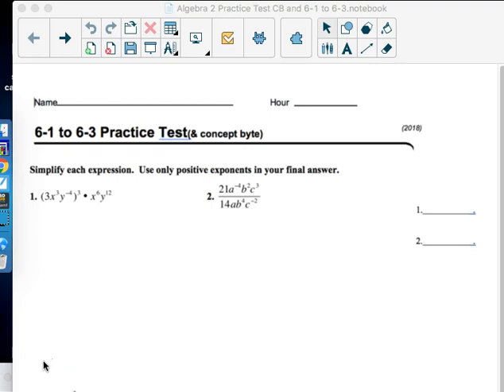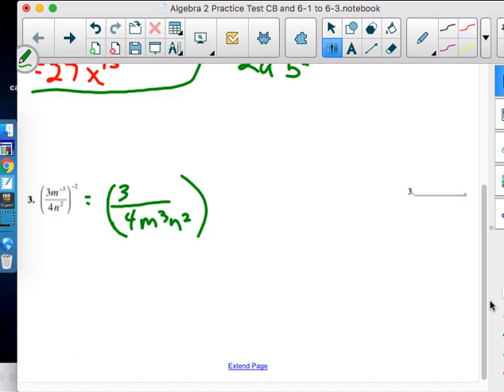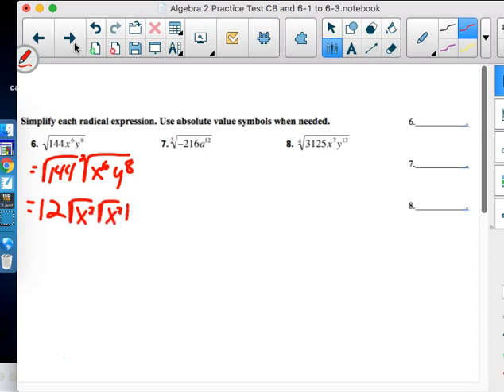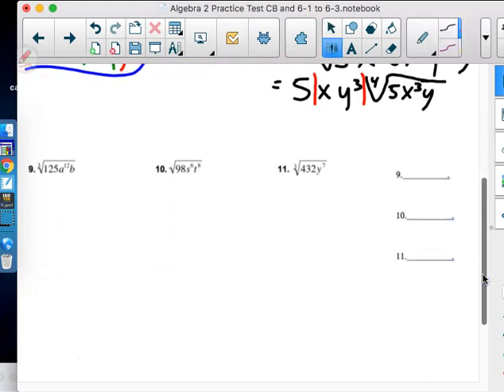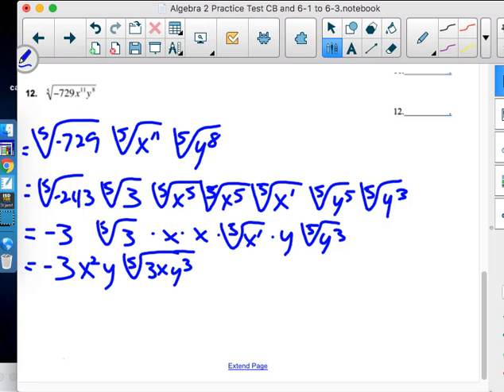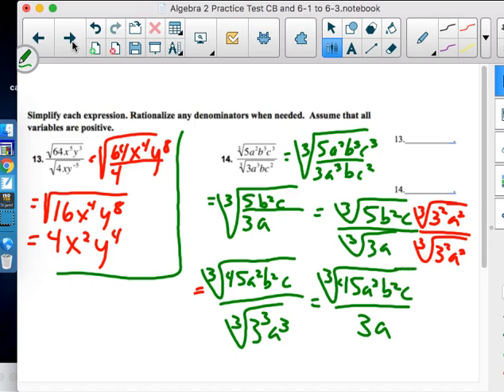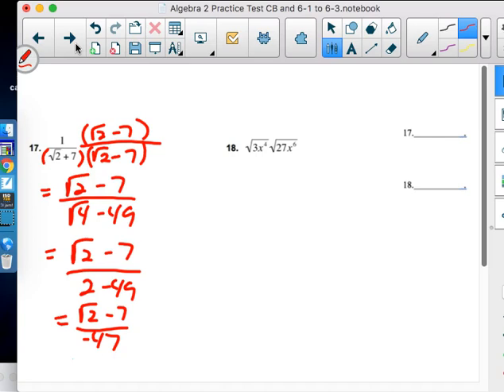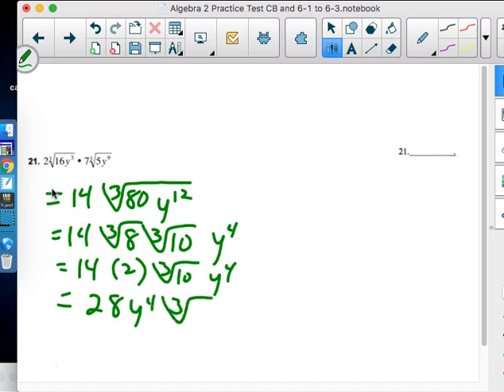Algebra 2 Practice Test CB and 6-1 to 6-3, Feb 18, 2019